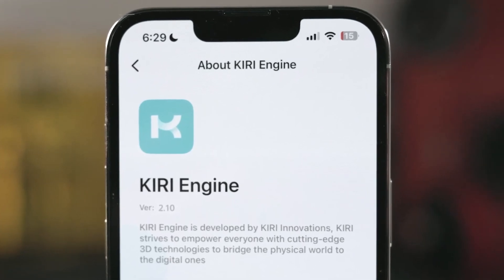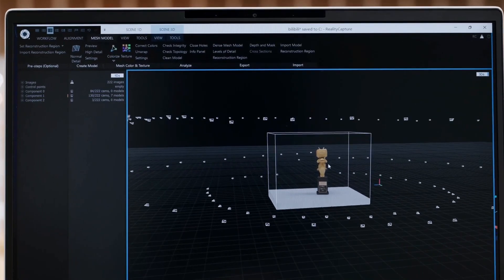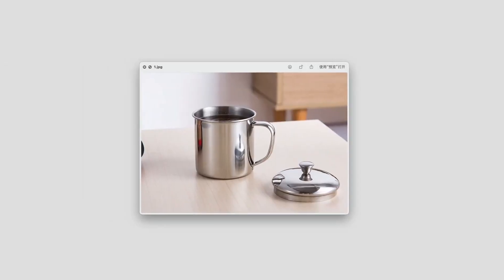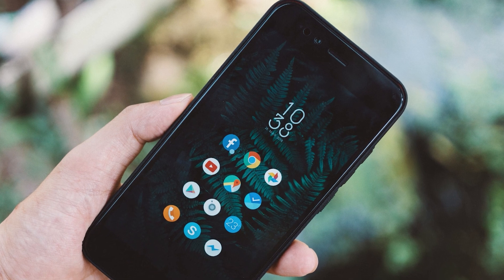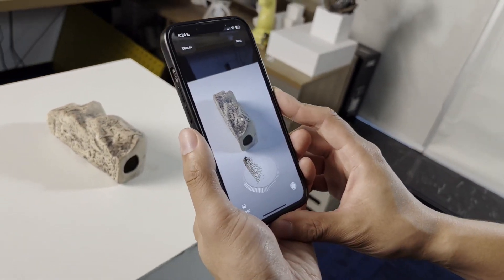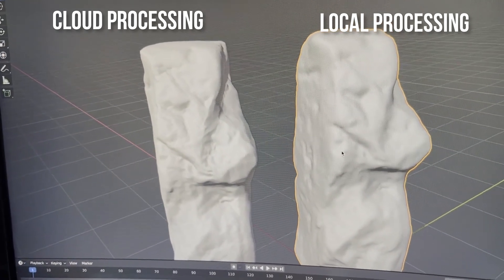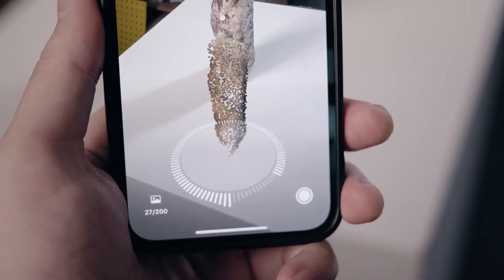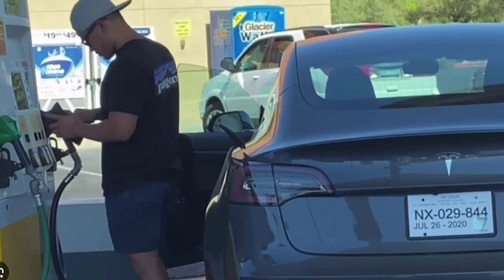Photogrammetry Is Getting To The Next Level With This App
In today's video, we'll check out the KIRI Engine App and all the fresh stuff they brought in with the 2.10 update. And hold on, 'cause we'll also be talking about the latest iOS 17 and how it could shake up the 3D scanning and photogrammetry scene.

Productivity►:
Clean Panels